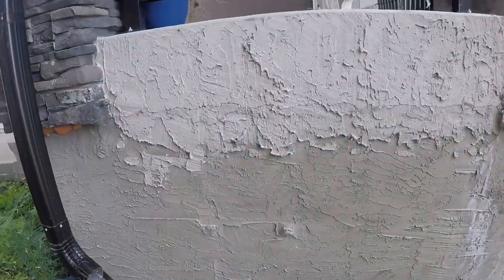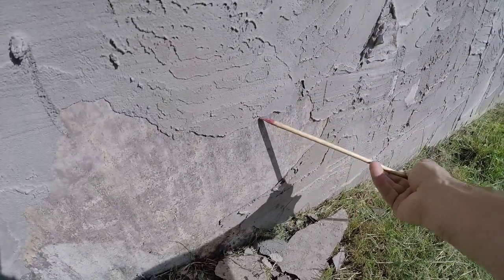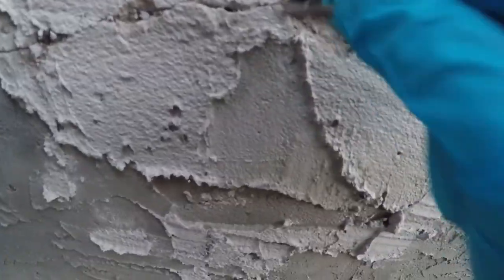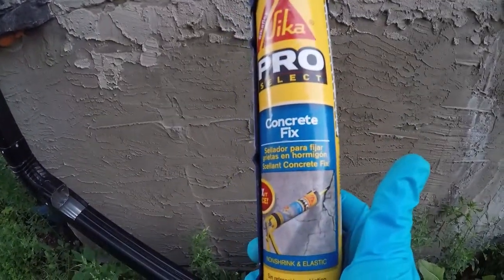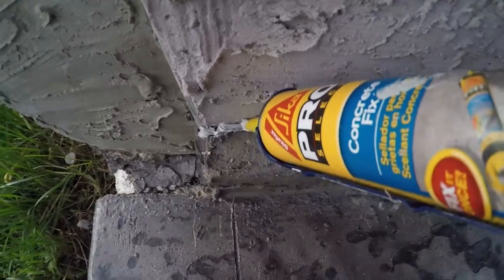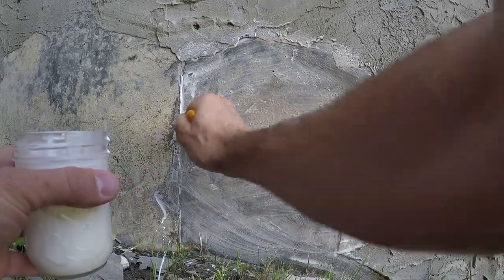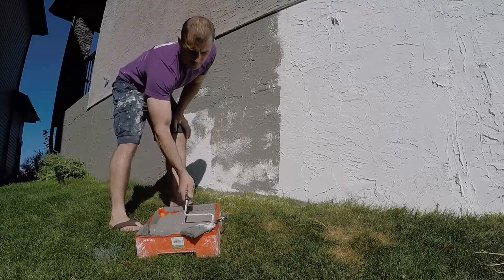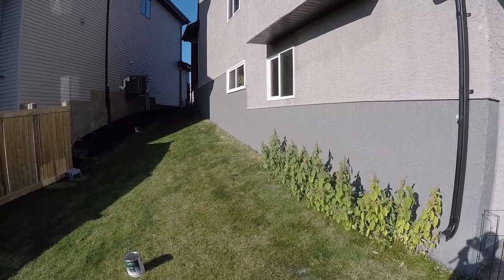Exterior Parging Repair and Painting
This video was a bit of a long time coming as the repair and painting of the exterior parging of my basement took a long time due to the drying requirements as well as the need to have reasonable weather to paint in. From a difficulty stand point this was a pretty easy job, but the time required to complete the work was fairly high.

Things Used:
Sika Pro Concrete Fix
Stucco Patch
Concrete Bonding Adhesive
INSL-X Exterior Concrete Primer
Benjamin Moore Exterior Paint - Available at Benjamin Moore
Paint Roller Handle
Paint Roller Handle Extension
Paint Brush
Metal Paint Tray
Rough Surface Roller